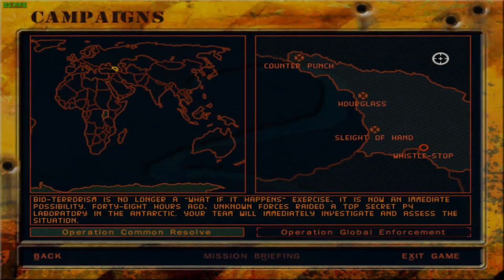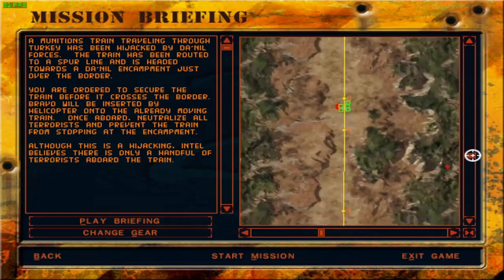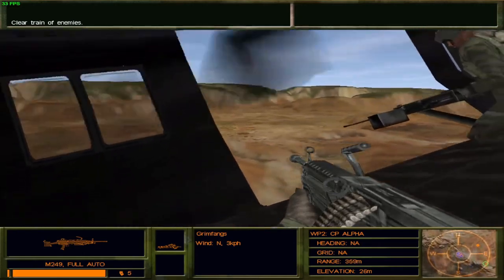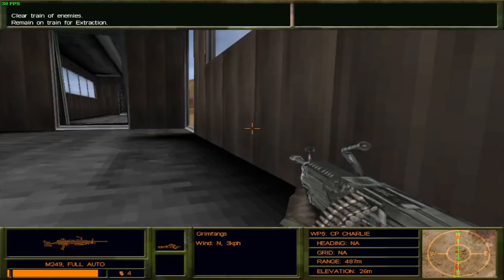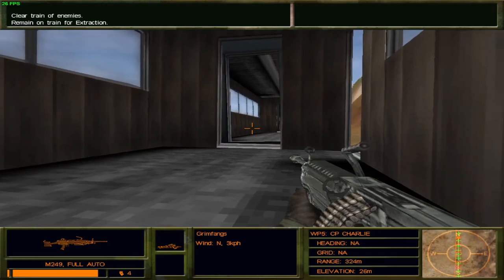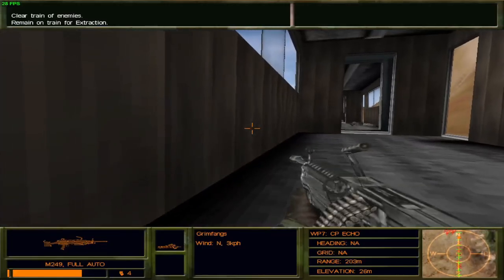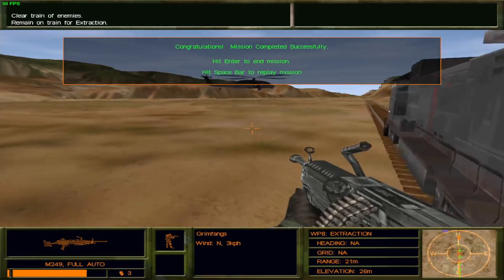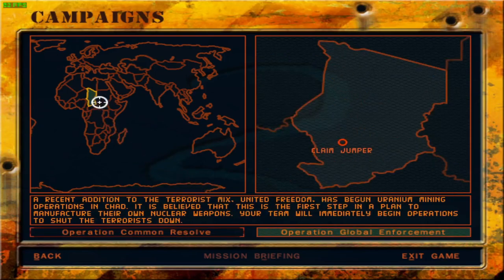Let's Play Delta Force 2 | Mission 11: Whistle Stop | Operation Common Resolve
Having now known just how good of a strategist our new enemy really is in Mission Slieght of Hand, we figure that the best way to show him who's boss is to stop his munitions train coup. High Command had already known that the enemy was planning on hijacking a munitions train headed from Turkey into the Georgian border.

Now that the false threat of the virus has been resolved, we can focus on going tit for tat with the enemy and making sure that they do not acquire the firepower that they had initially set to acquire. However, since we got sidetracked by our enemy's diversion, this is a hastily put together that will rely on Bravo One's field experience to adjust on the fly and make it a success.

The plan is as simple as it gets: put Bravo One onto the Black Hawk and drop him onto the hijacked train. leave him to his tools and senses and let him eliminate all hostiles on the train and provide air support and extraction near the extraction point.

Playing through this mission, I realised the fact that Delta Force 2 has this unique bug wherein making it the extraction checkpoint counts as a mission success regardless of whether the rest of the mission parameters were actually met or not. Of course, this does not include elimination missions or things of that sort, but in other cases, it holds quite true and might have been a failsafe for the condition wherein things might get bugged and don't go according to plan. Surprisingly though, this mission did not have any lag whatsoever.

At any rate, here's a detailed report on Mission Whistle Stop:

00:00 Introduction
00:42 Mission Briefing
02:27 Whistle Stop
11:58 Mission Debriefing